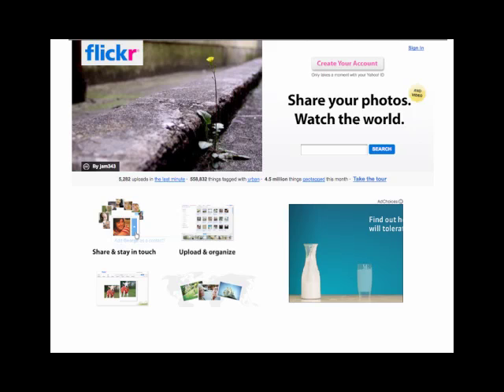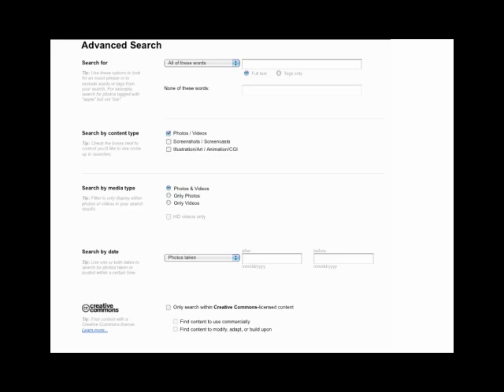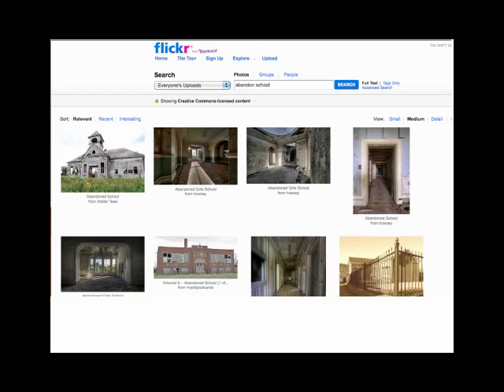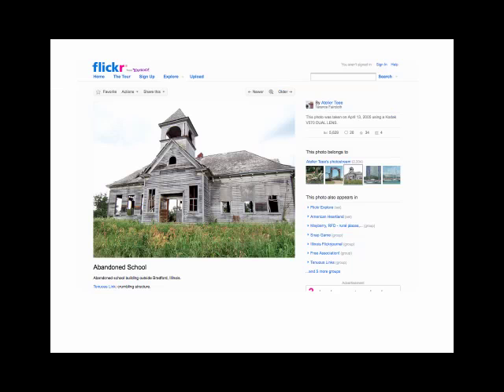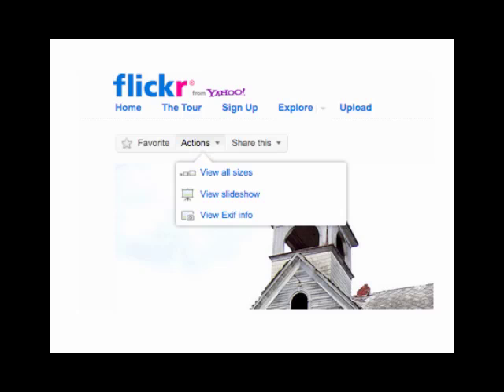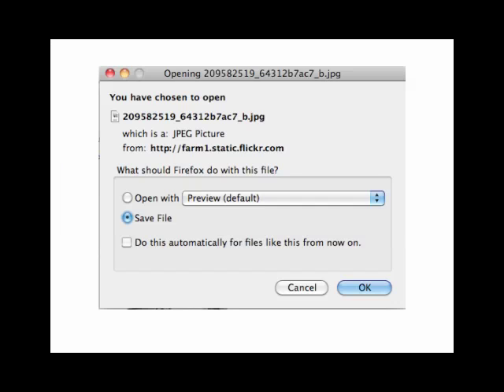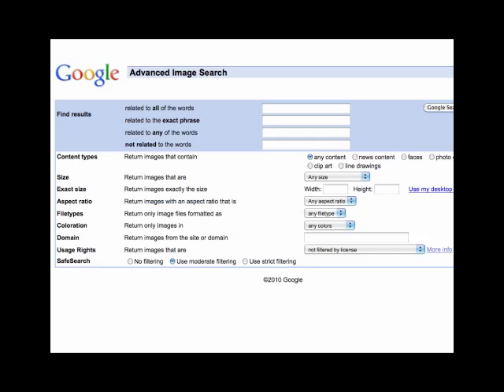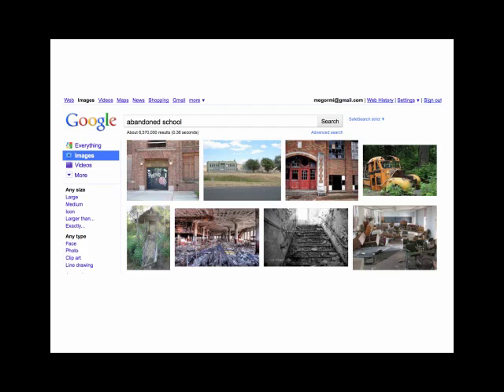Using Digital Images Found on Flickr and Google Images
This is a professional development module created by Meg Ormiston. creates these mini-lessons to help educators with their personal professional development.